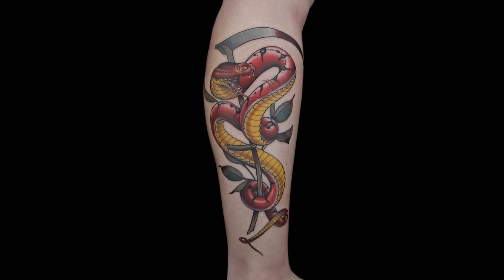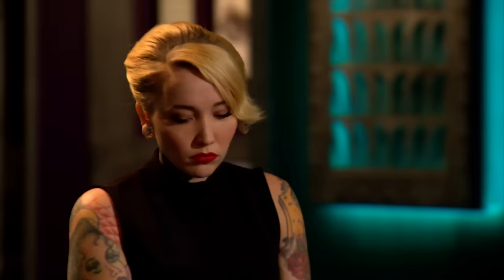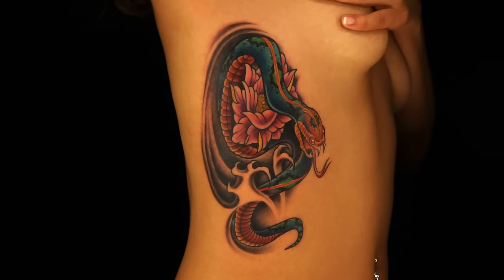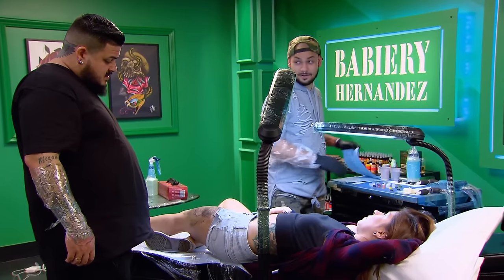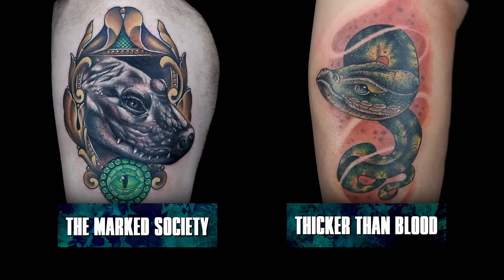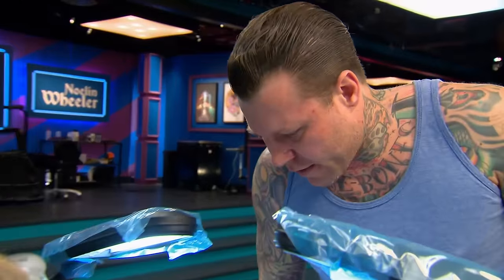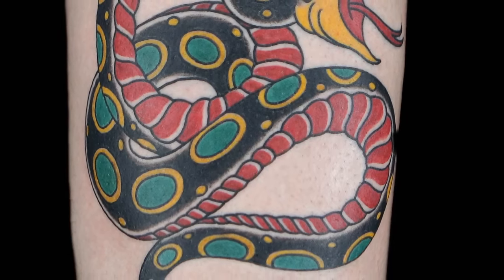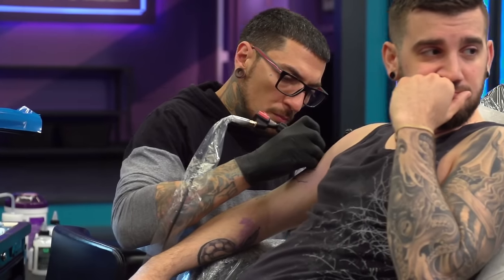Ink Master’s Best (& Worst) Snake Tattoos 🐍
With their slinky bodies and scales, snake tattoos can be complicated. Some Ink Master artists triumphed over their complications, while others fell short.